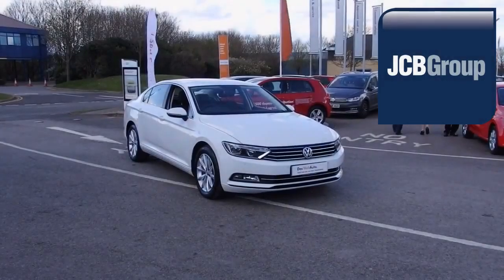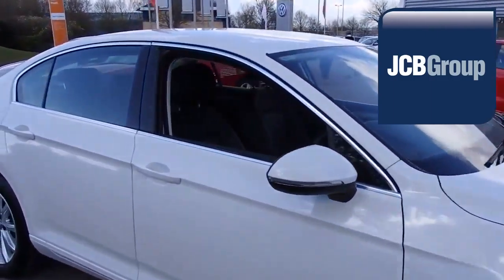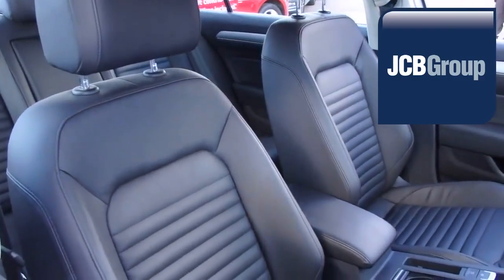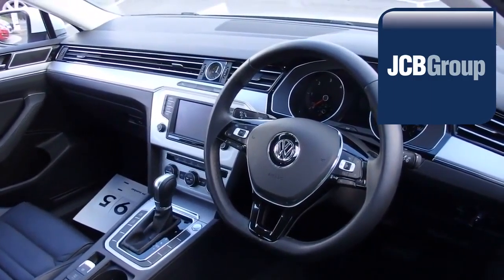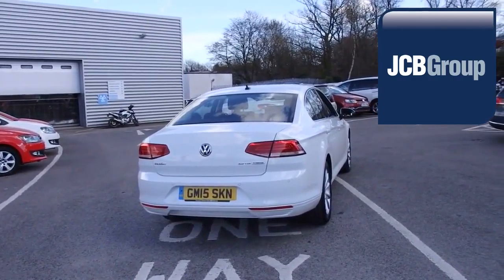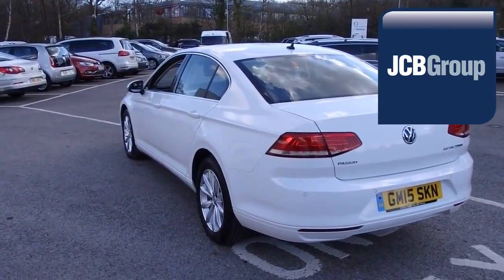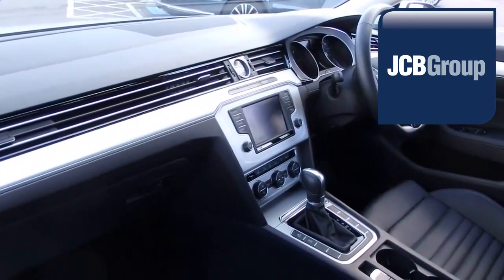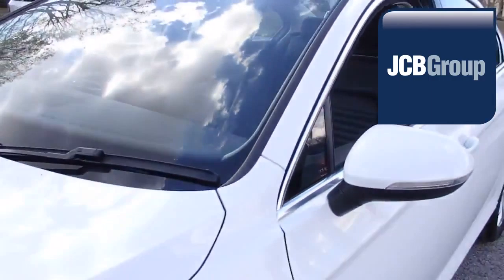GM15 SKN Volkswagen Passat 2.0 TDI SE Business (150 PS) DSG 2l JCB VW MEDWAY